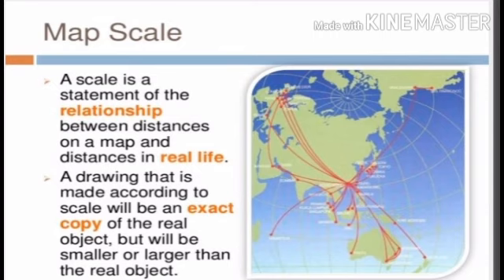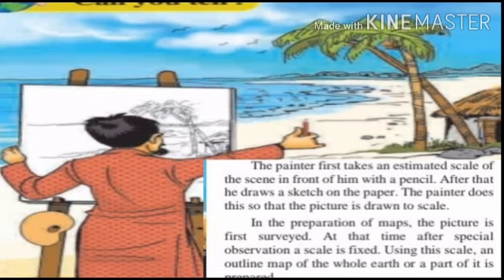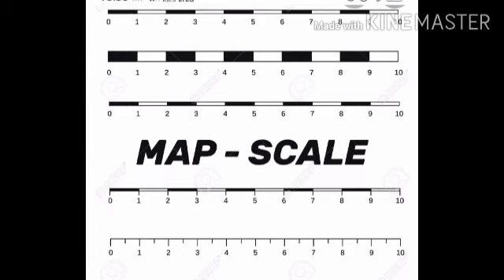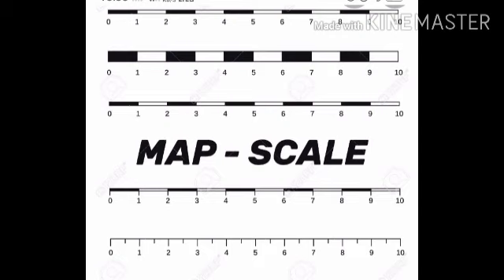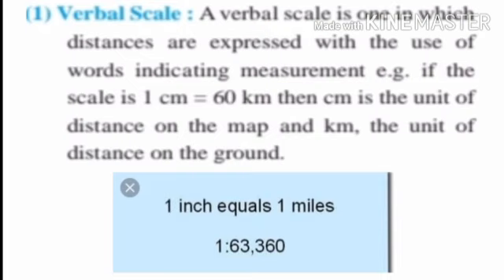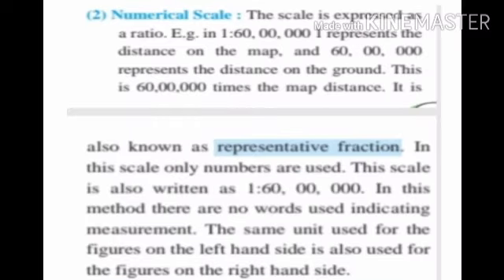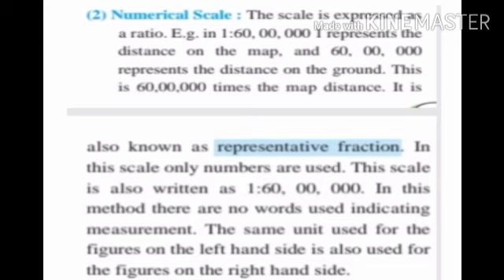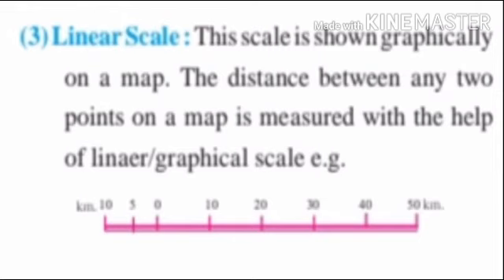21 August 2020